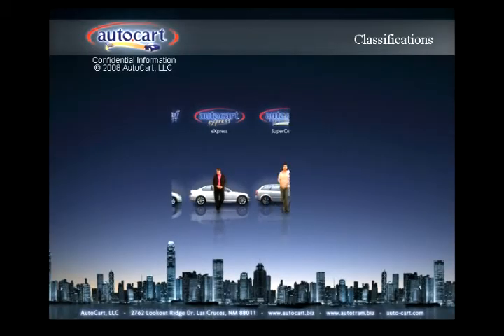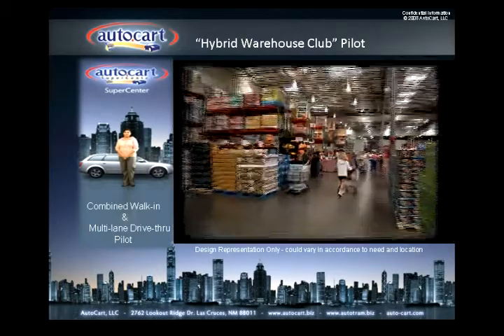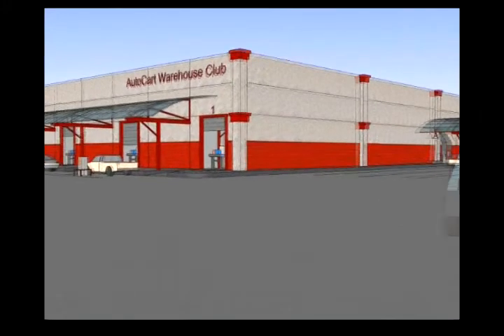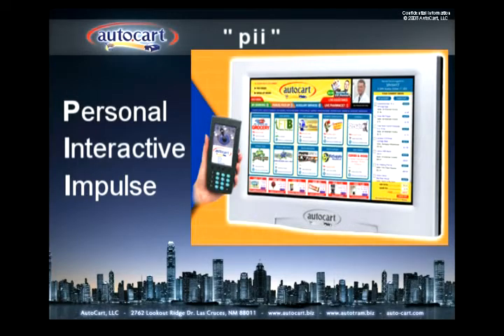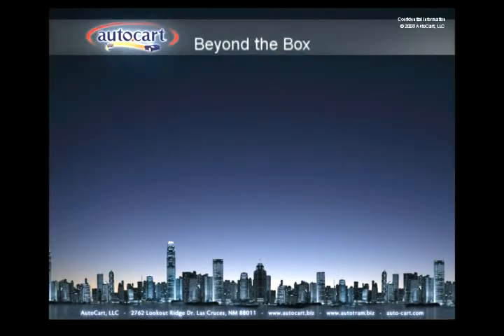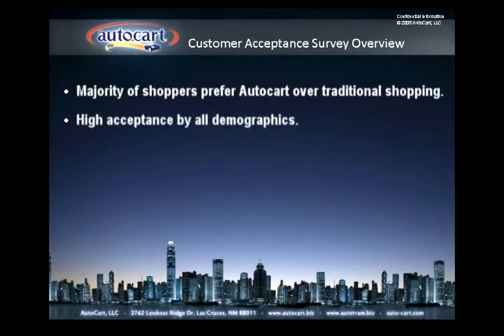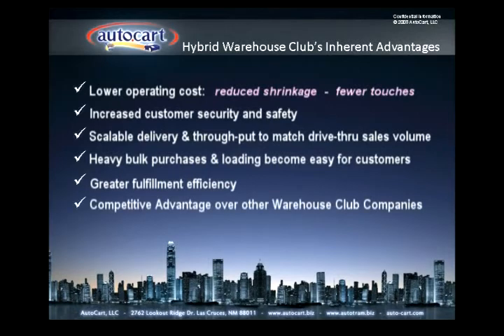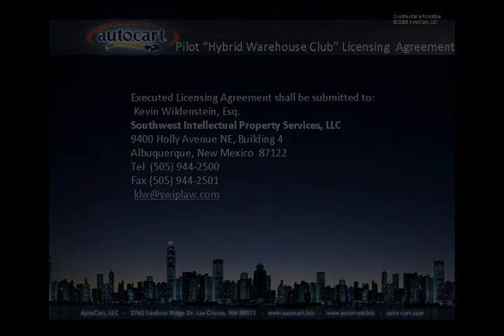Future of Retail - Drive-thru Warehouse Club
The new future of retailing and patents owned by Autocart, LLC